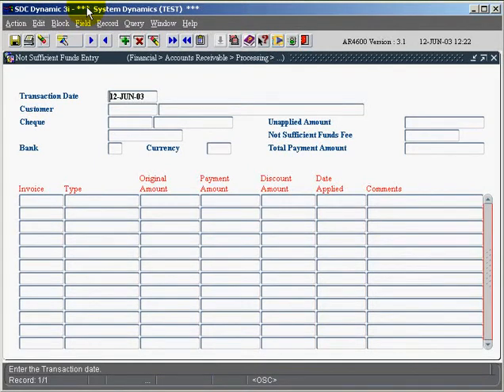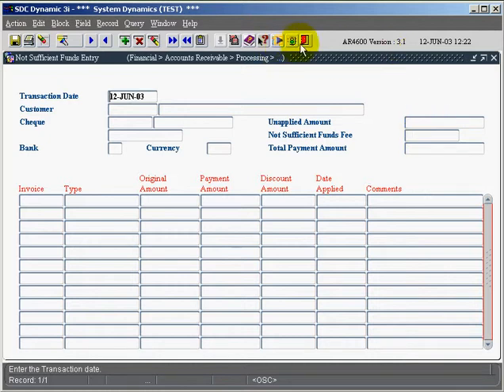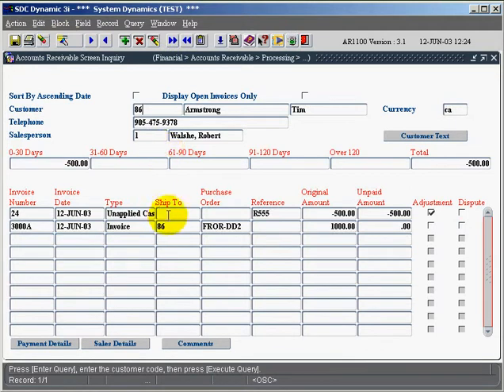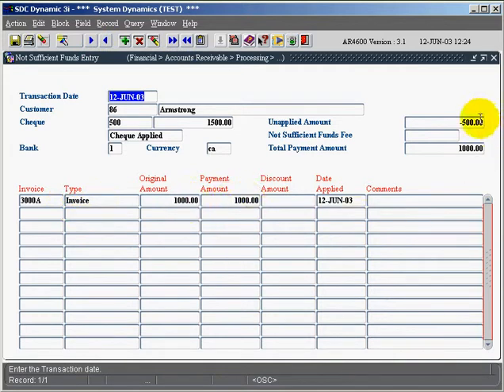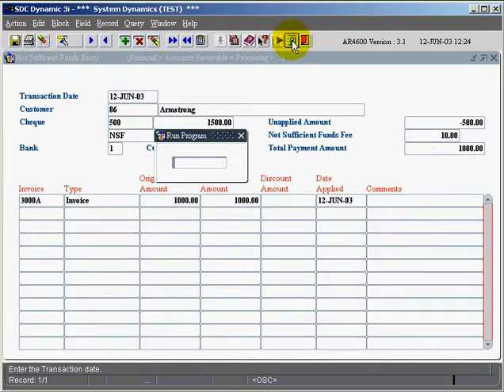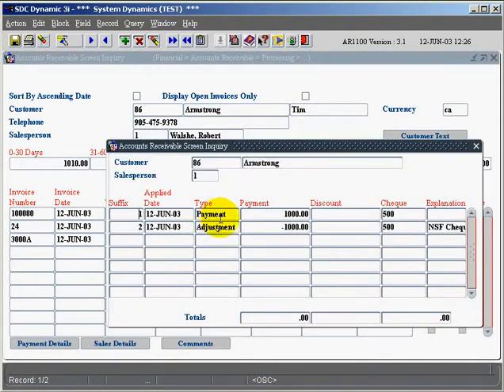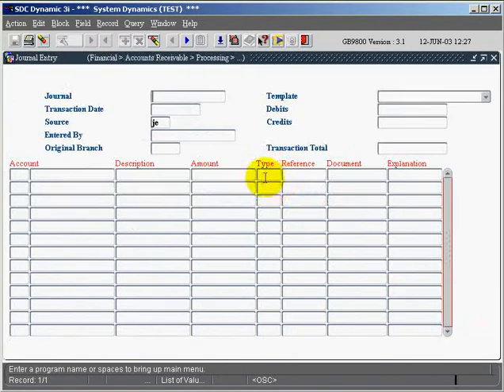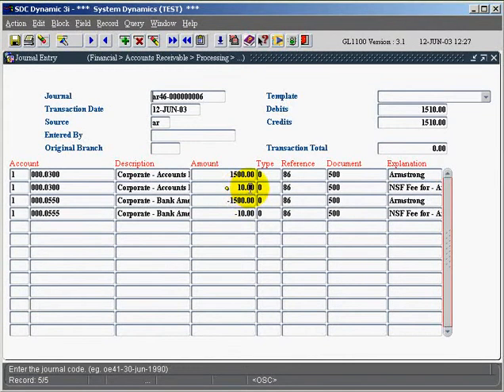DYNAMIC 3i Free Edition ERP tutorials - NSF Cheque Entry